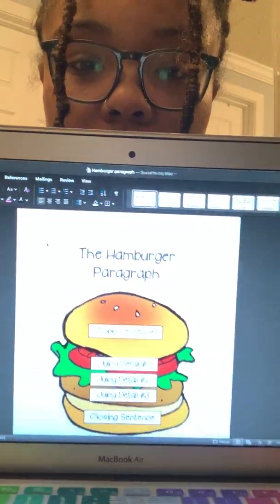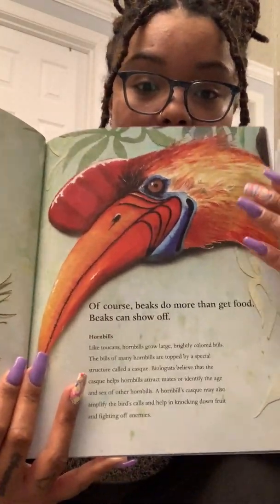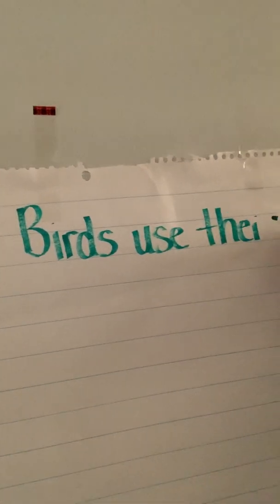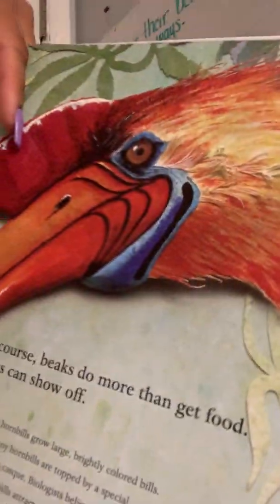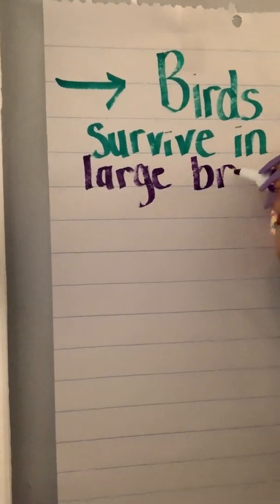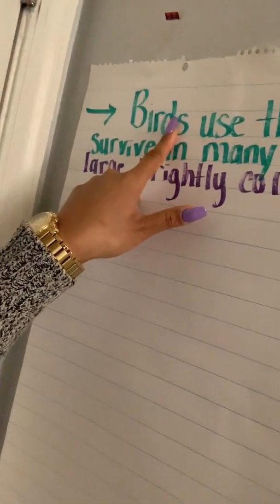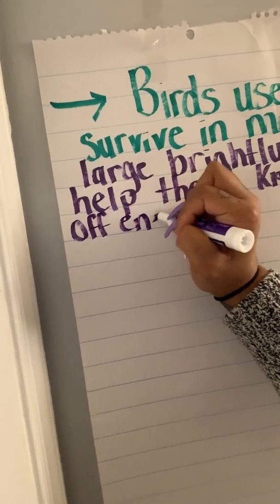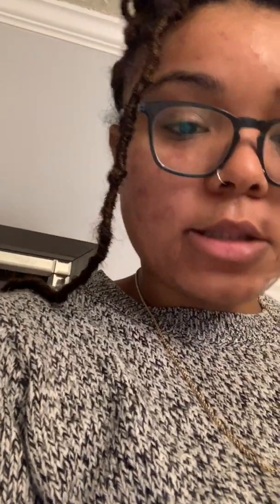EL Module 3 Unit 2 - Lesson 13